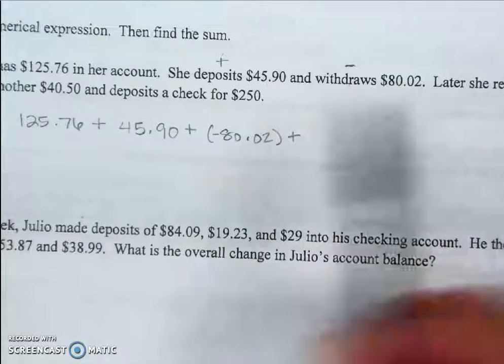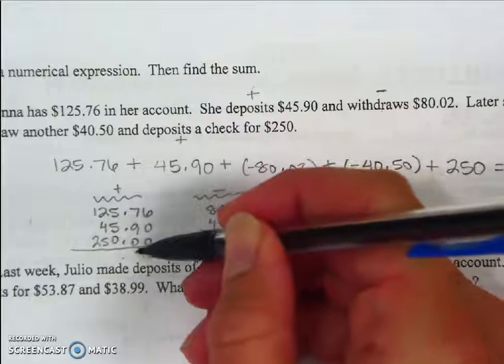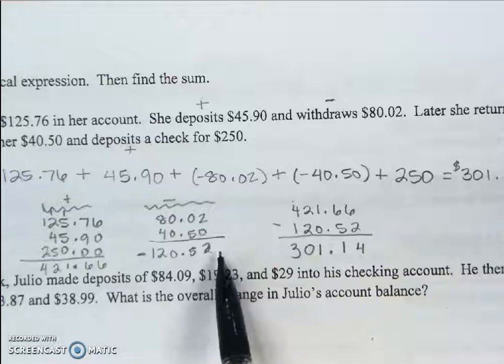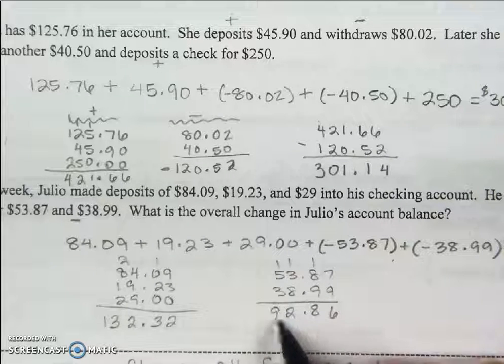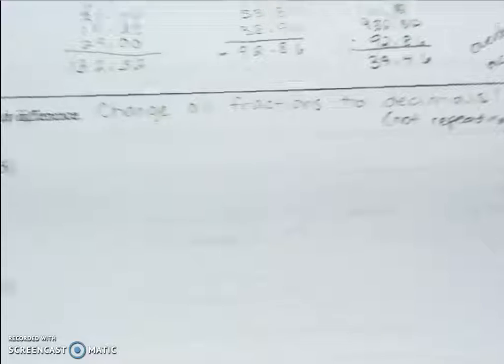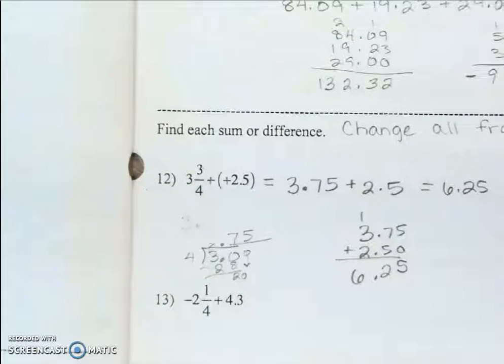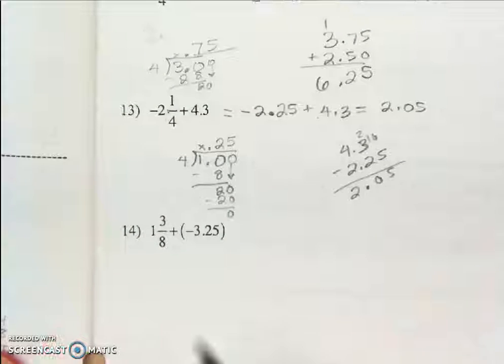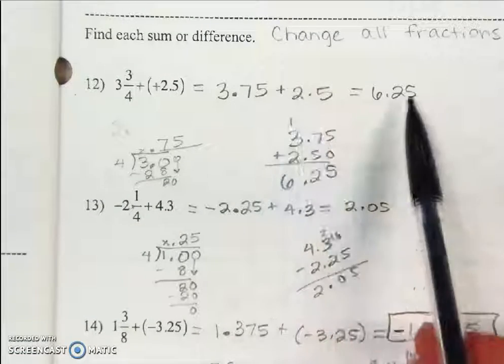Grade 7 Unit 2 Lesson 12bb